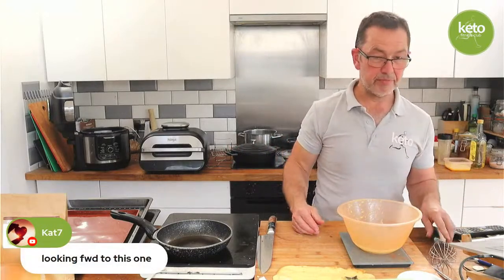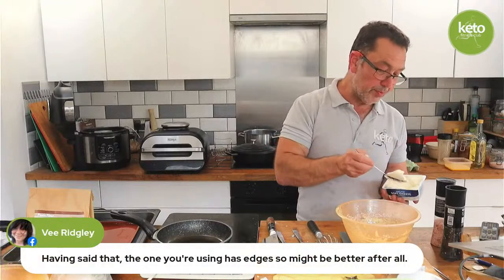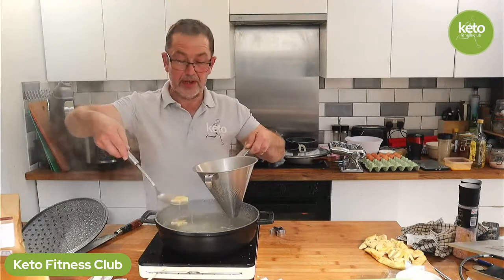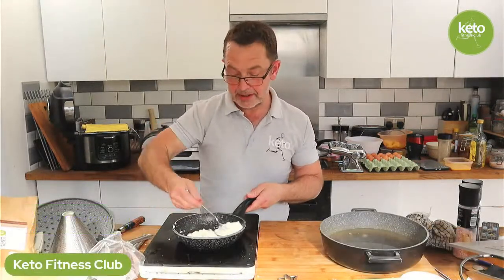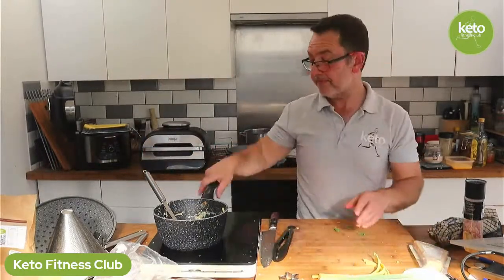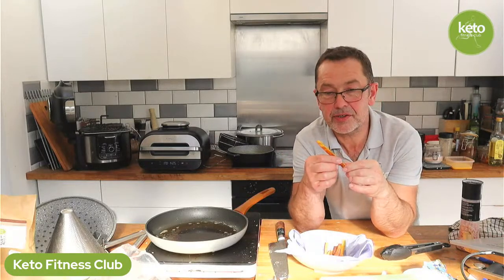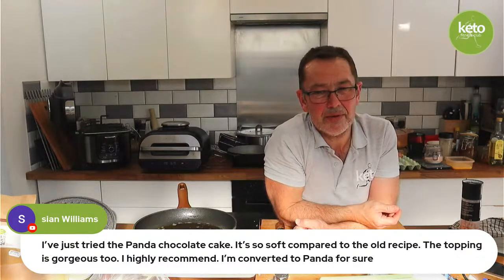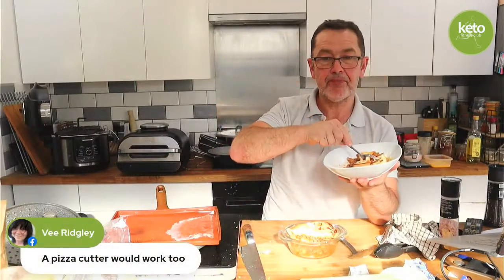Making Keto 'Panda' Pasta!